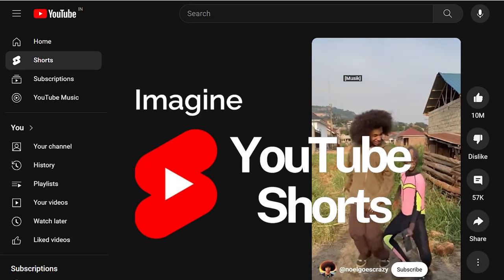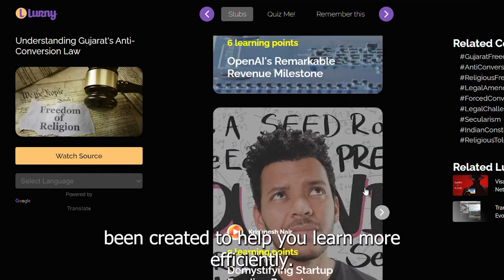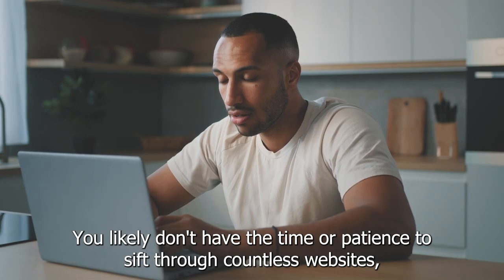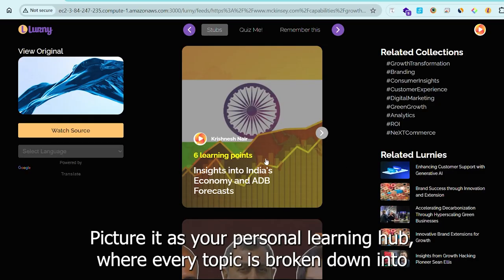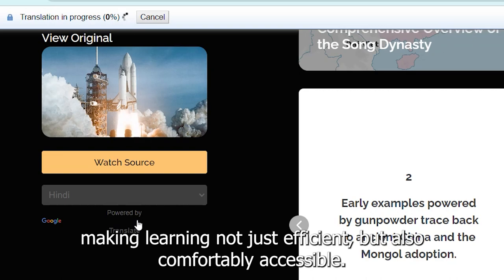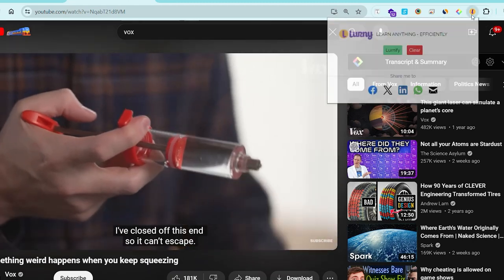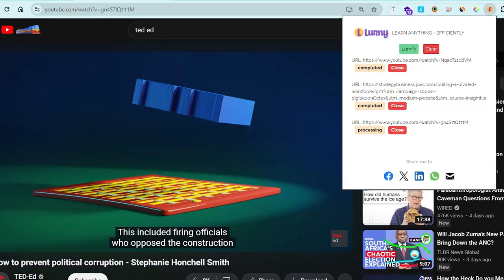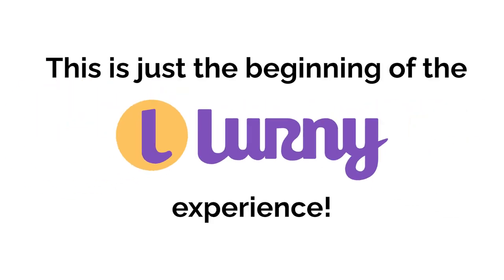Lurny Intro Video